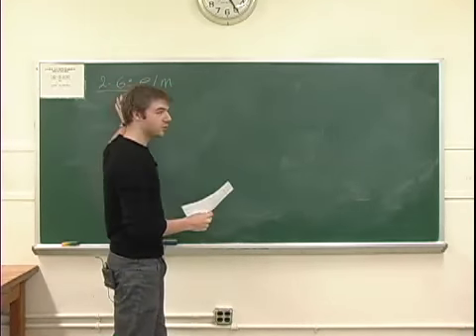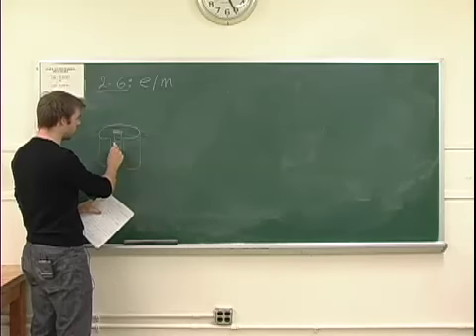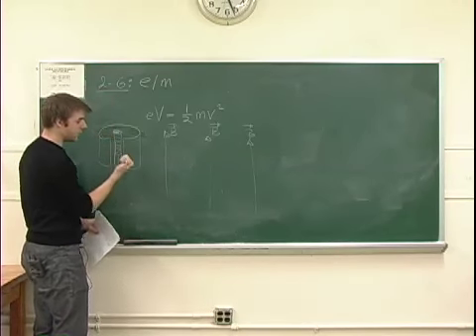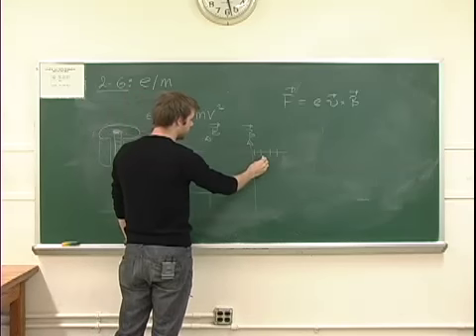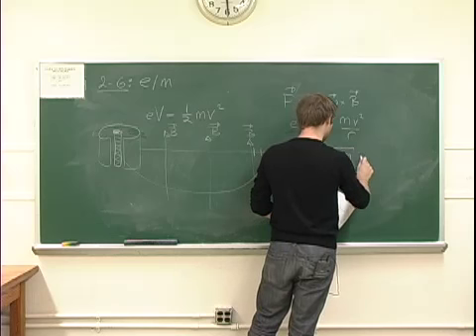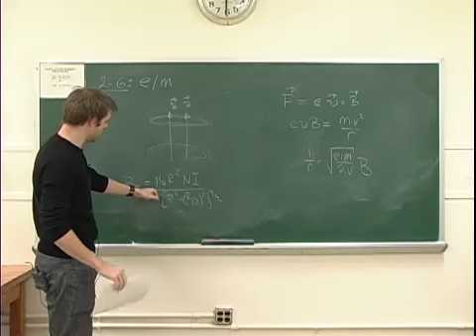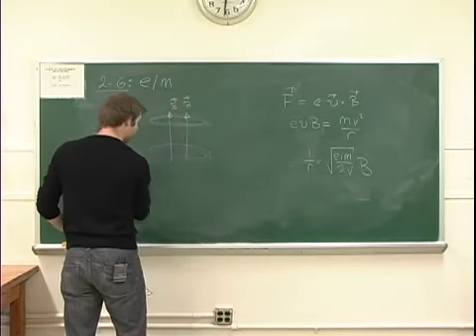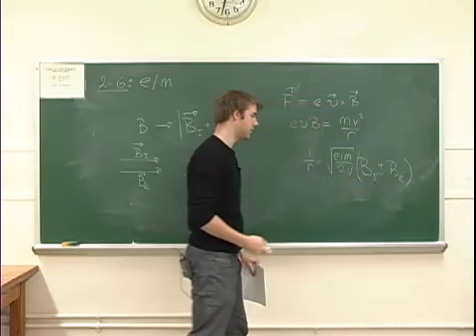Electron e/m Introduction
An ec introduction for the Electron e/m experiment.

2009, Columbia University Physics Dept.

Columbia University Physics Dept.
Presenter: Pontus Ahlqvist
Camera: Arthur Franke
Editing: CCNMLT